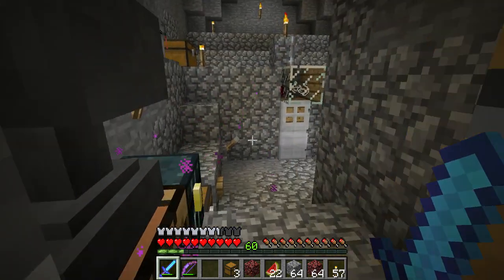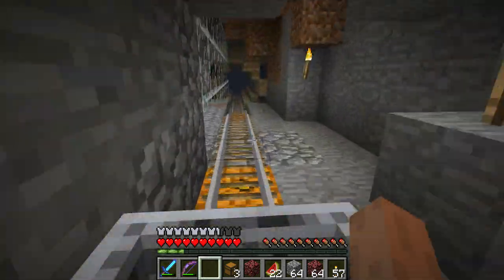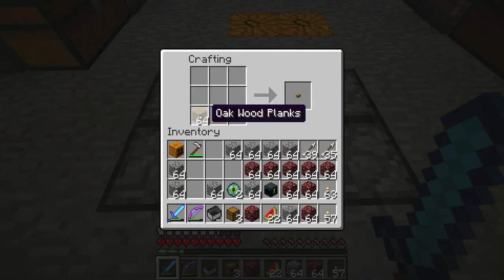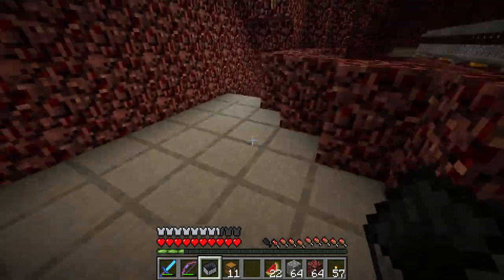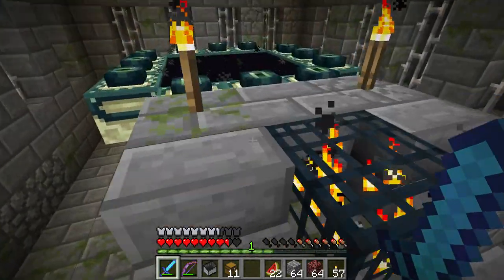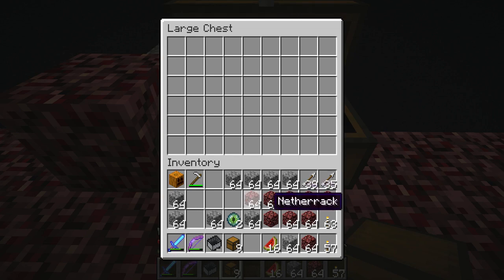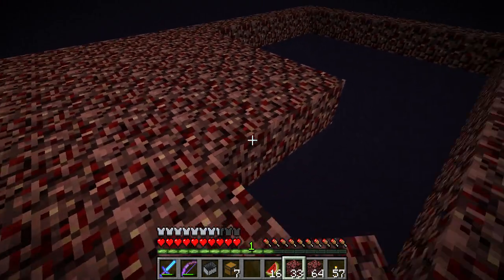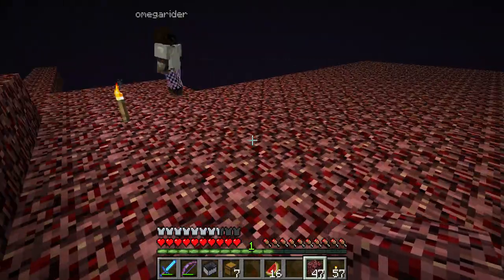New IN server Part 10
Hey guys! We will be taking a tour of the enderman XP farm!